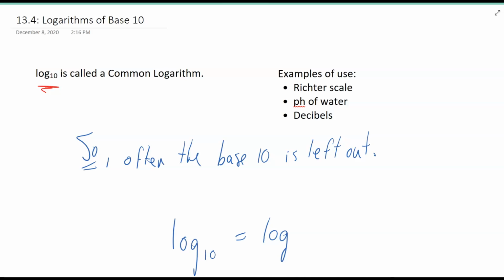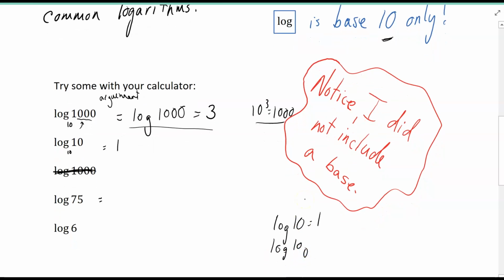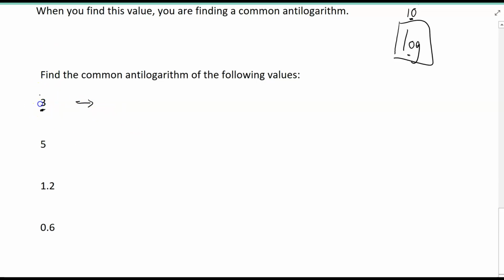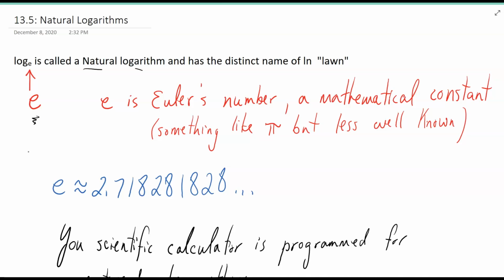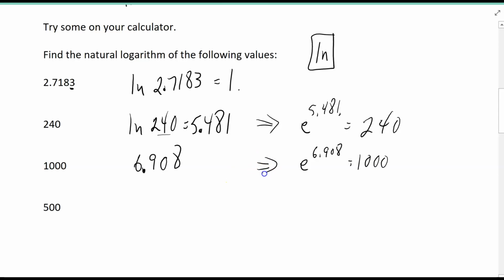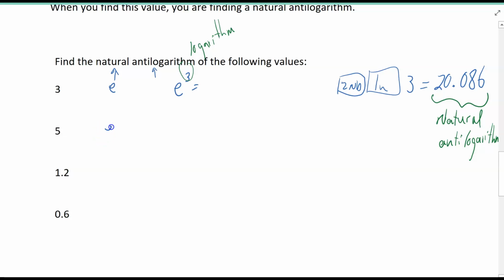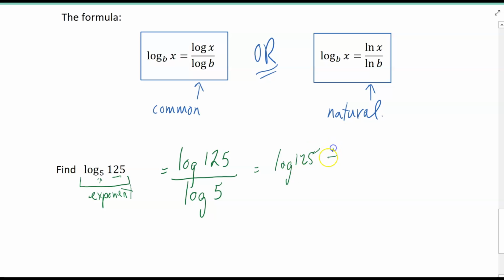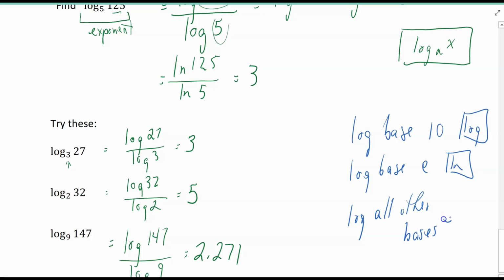Evaluating Logarithms, Common, Natural and all other bases.